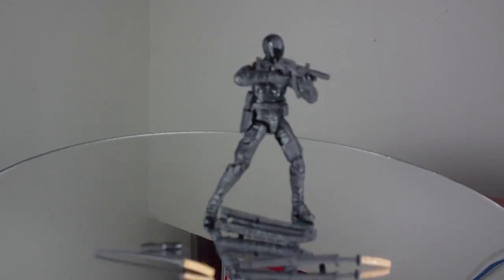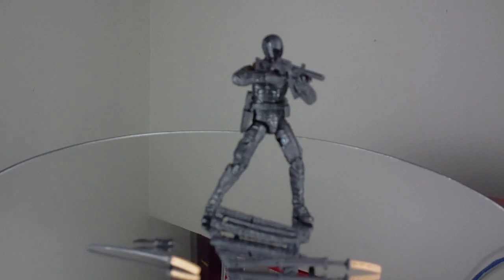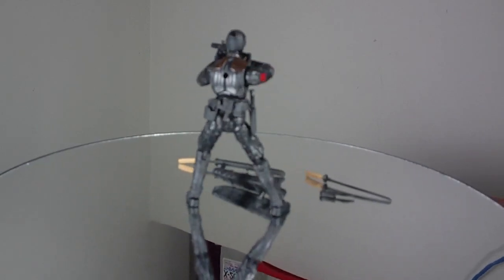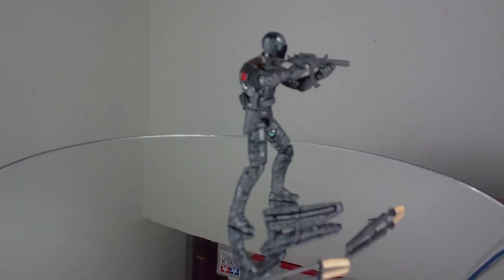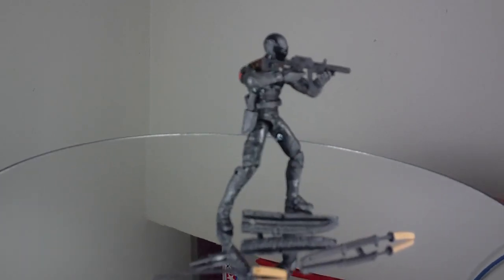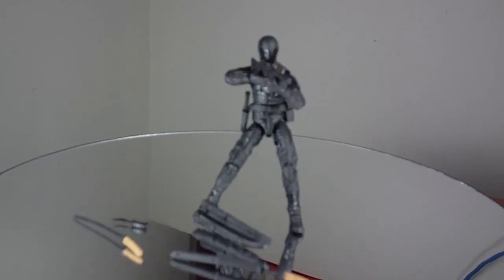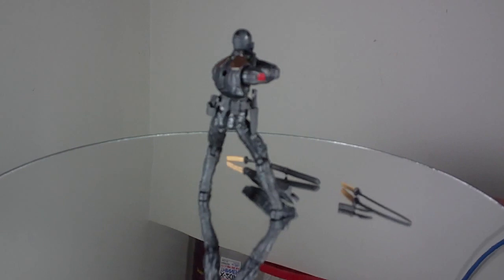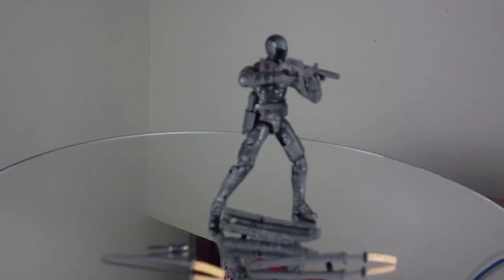Toy review: Ninja Duel Snake Eyes from GI Joe Retaliation wave 2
This time we're taking a look at a GI Joe mainstay: Snake Eyes!